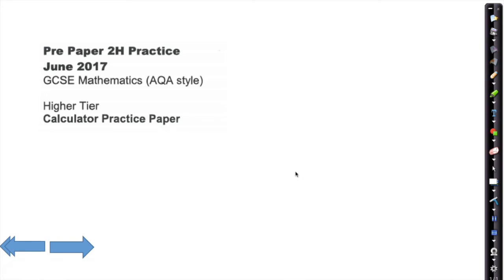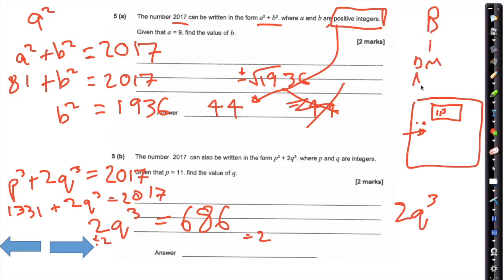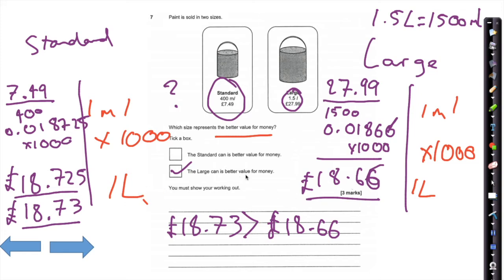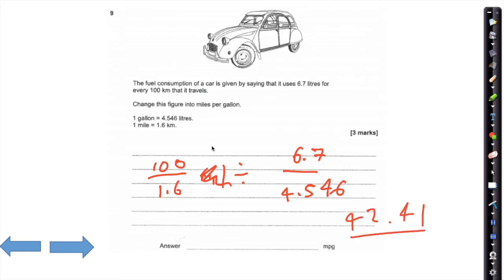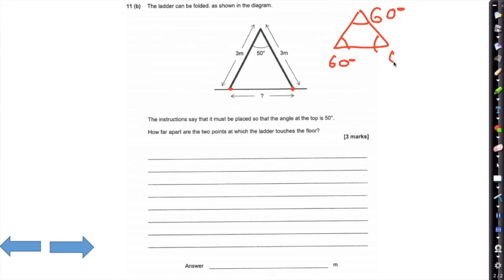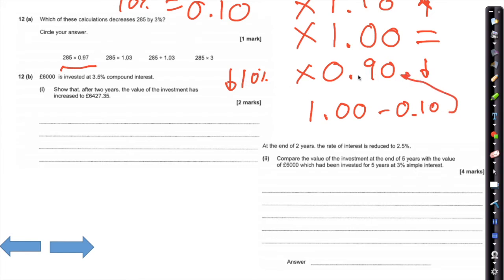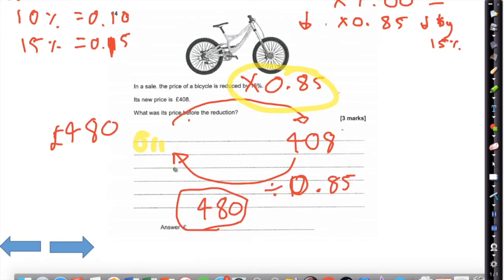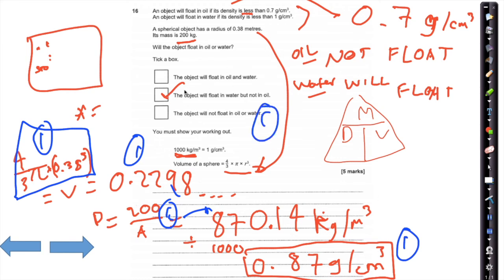Maths New GCSE AQA Practise Revision Paper (Calculator) Mr Brown solutions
Q1 Cube root and rounding to 2 decimal places 0:14

Q2 Circumference of a circle 2:29

Q3 Number skills problem 4:51

Q4 Order of operations 5:51

Q5 Substitution 7:20

Q6 Pythagoras and basic area of a triangle 11:34

Q7 Best buy problem 17:17

Q8 Using a calculator to compare trig values 21:27

Q9 Number skills. Converting between units 24:47

Q10 Standard form 31:16

Q11a Trigonometry 37:51

Q11b More trigonometry 40:08

Q12 Percentages (including compound and simple interest) 46:21

Q13 Iteration 54:13

Q14 Reverse percentages 58:08

Q15 Estimated mean from a table 1:02:05

Q16 Compound measures (Density) 1:07:32

Q17 Shape problem solving with algebra 1:12:19

Q18 Bounds (end bit cuts out - last 2 marks are for the correct decimal places and correct sentence to justify)  1:20:02

Q19 Sine and cosine rules 1:24:54

Q20 Similar shapes and proportionality 1:29:54

Q21 Compound growth 1:42:00